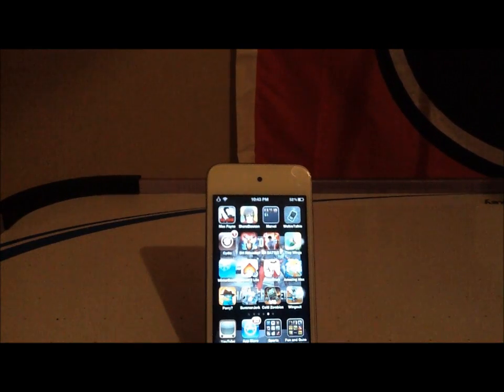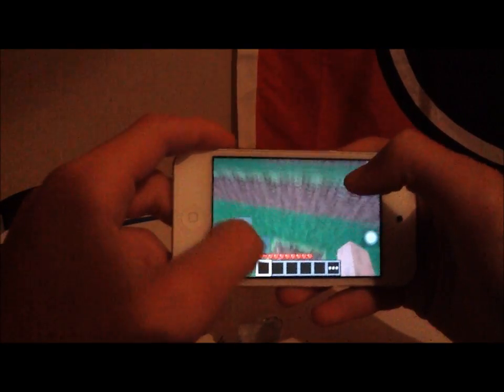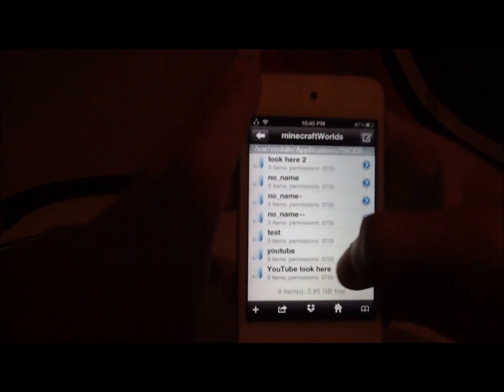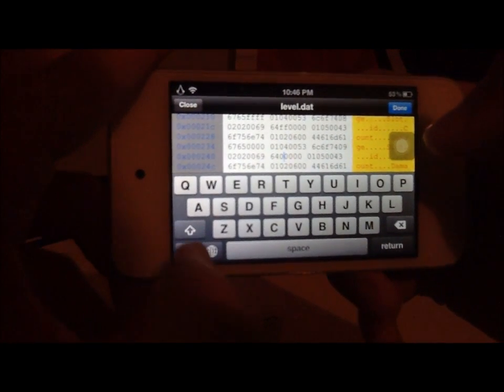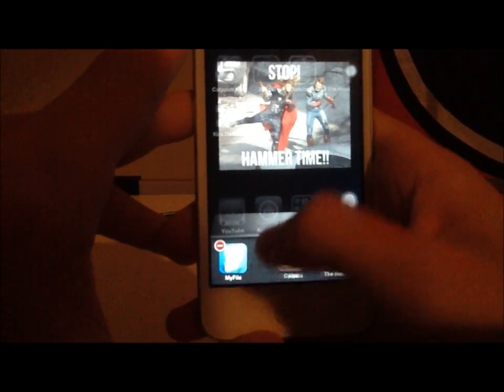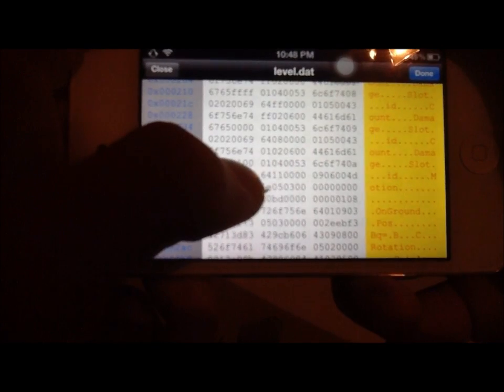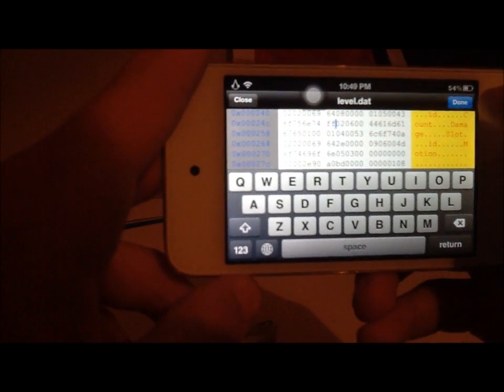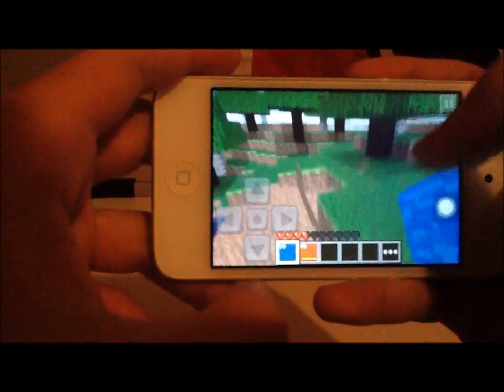How to get TNT and Water on Minecraft Pocket Edition for free